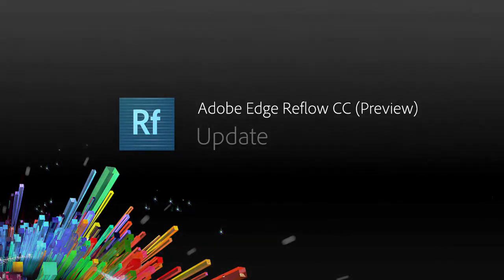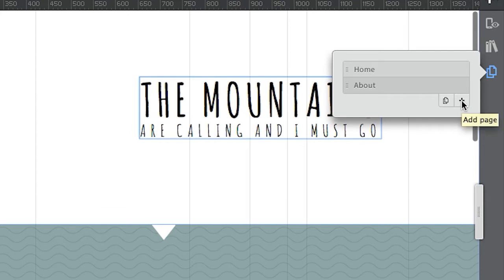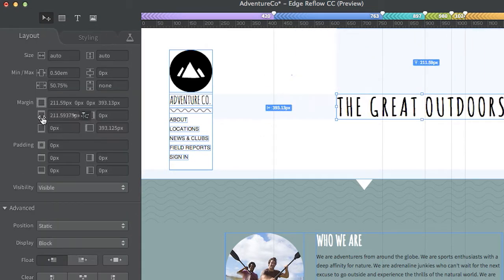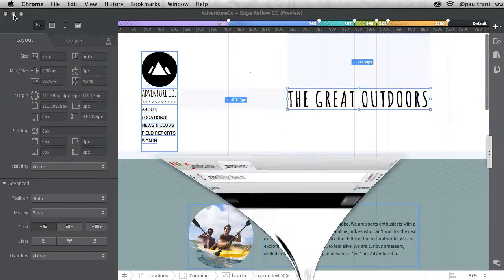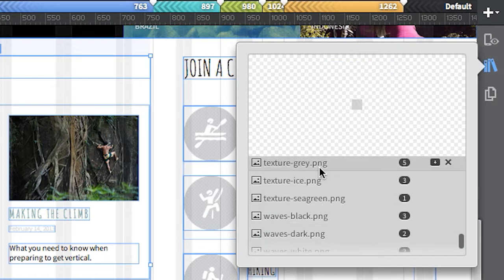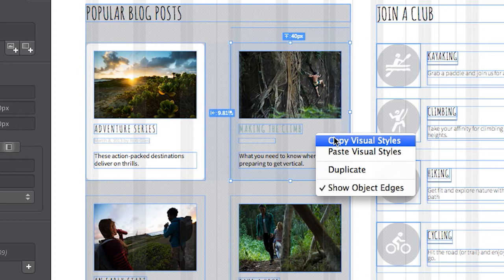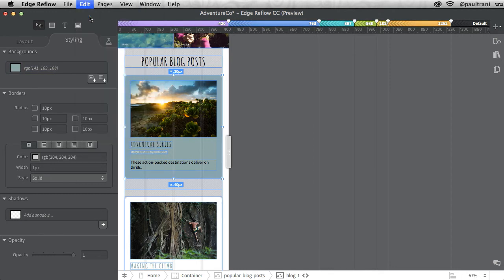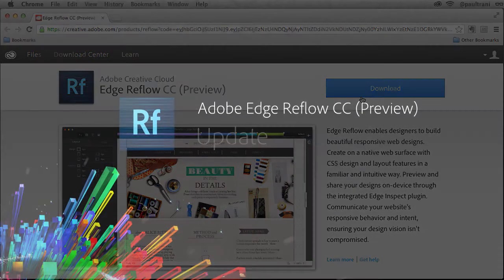Adobe Edge Reflow CC Update (August 7th)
You've asked. We've listened. In this video see the latest Adobe Edge Reflow CC (Preview) has to offer. Multiple pages, copy/paste styles and many other productivity enhancements.